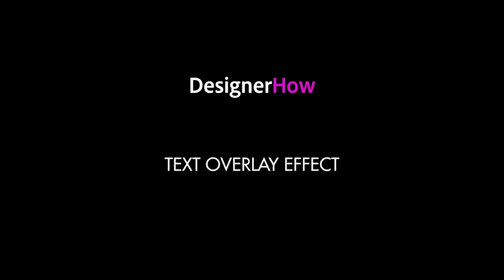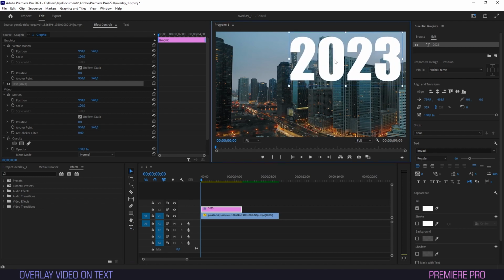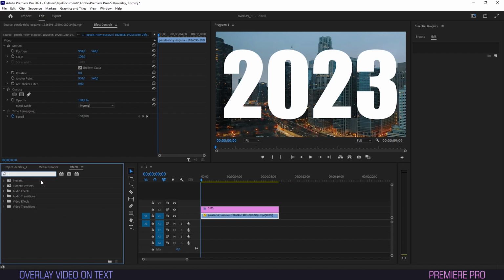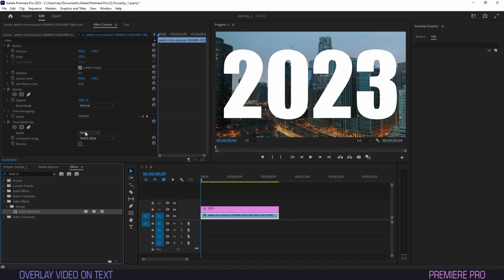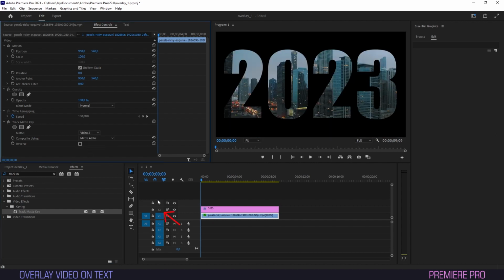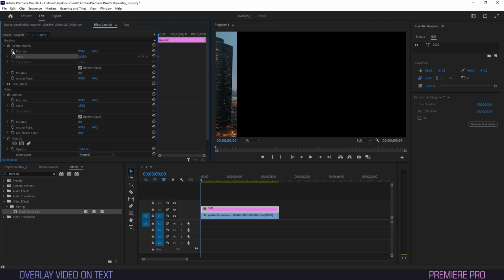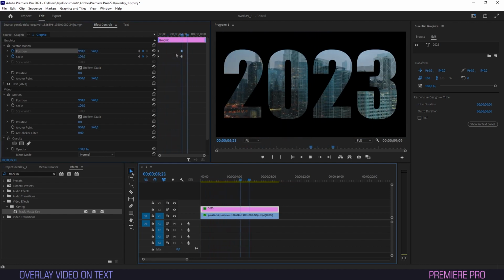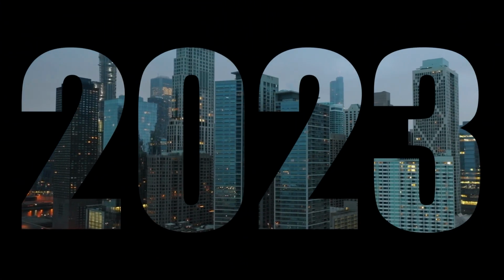Overlay Text in Premiere Pro: Create This Stunning Effect!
In this video, we'll show you how to create an overlay text effect in Premiere Pro 2023. With this effect, you can add text over any video or image in your project!

This Overlay Text Effect in Premiere Pro 2023 will be of great use to you if you're looking to add some extra flair to your videos and slideshows. With this effect, you can create a professional appearance for your videos that'll help them stand out from the crowd. So be sure to watch this video and learn how to create this effect in Premiere Pro 2023!